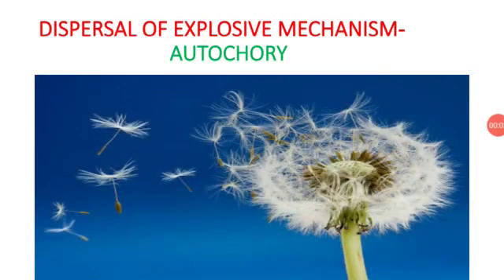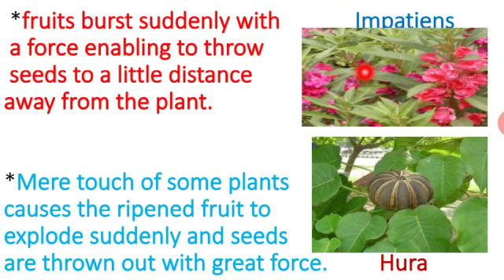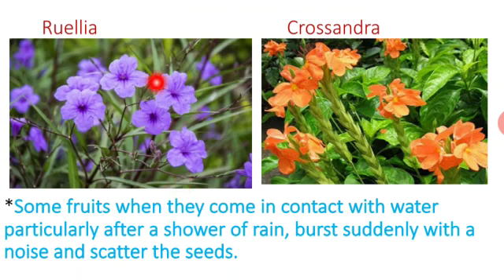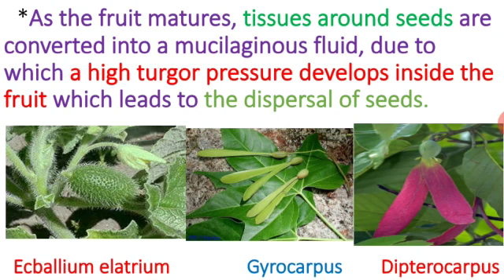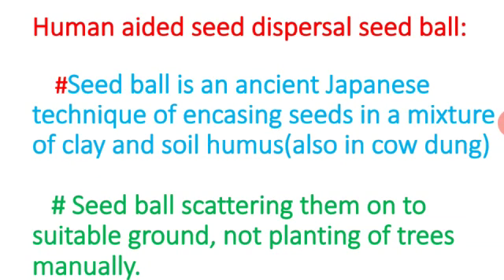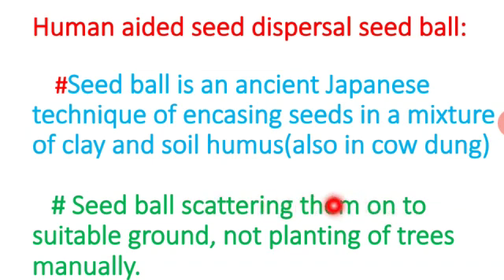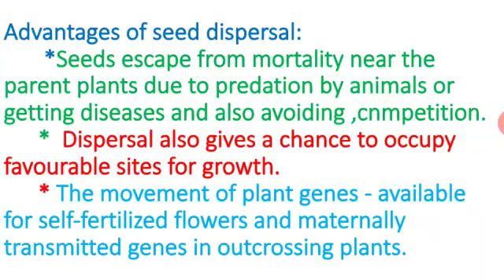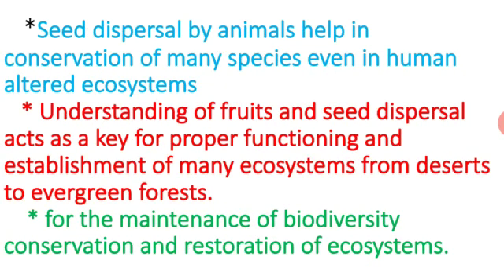12 th std Botany/Biobotany 5(18.08.2020) Ln_6 Principles of Ecology